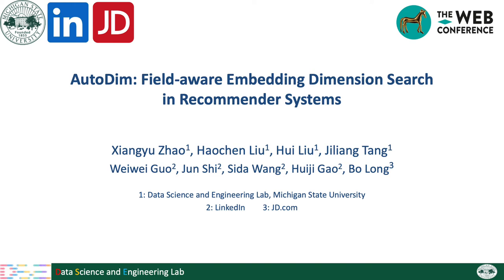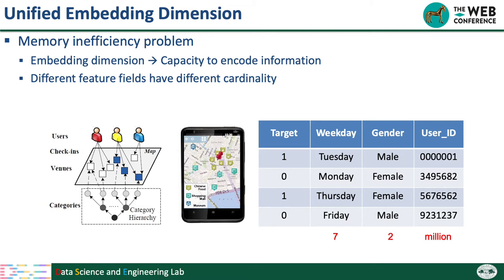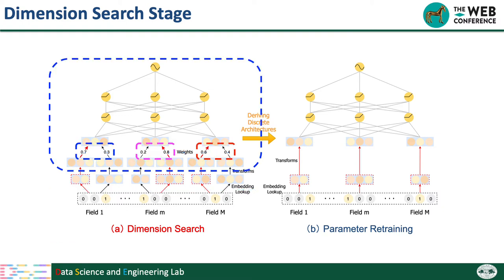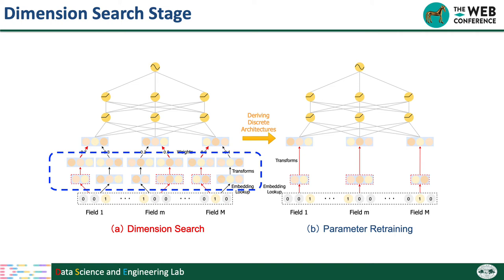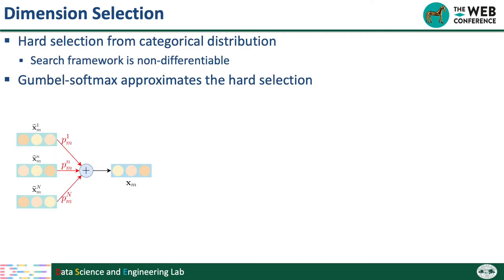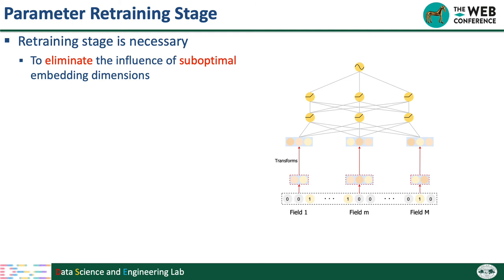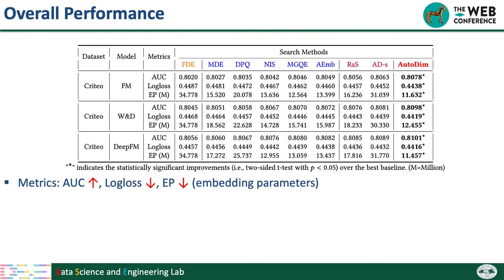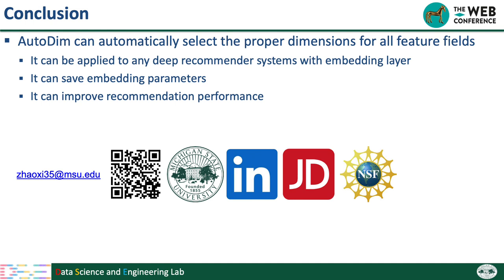Field-aware Embedding Space Searching in Recommender Systems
Authors: Xiangyu Zhao (Michigan State University), Haochen Liu (Michigan State University), Hui Liu (Michigan State University), Jiliang Tang (Michigan State University), Weiwei Guo (LinkedIn), Jun Shi (LinkedIn), Sida Wang (LinkedIn Corporation), Huiji Gao (Arizona State University) and Bo Long (LinkedIn Corporation).